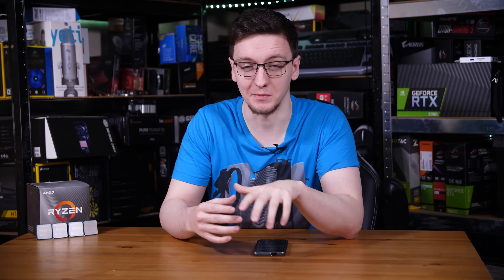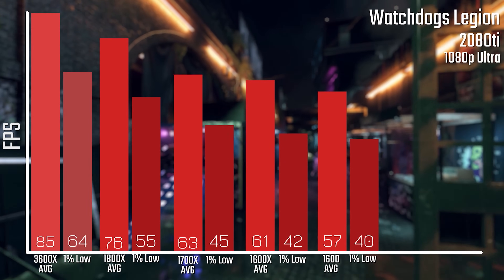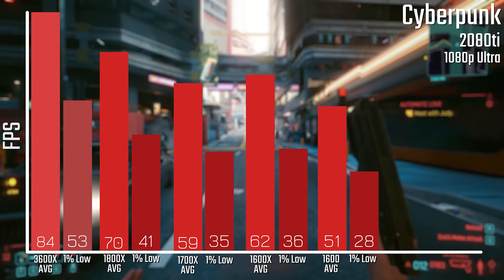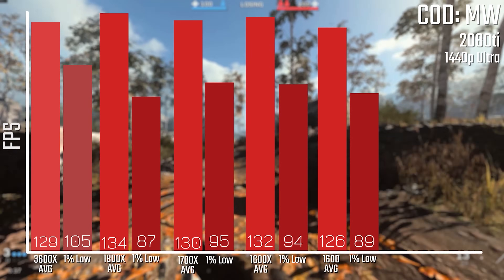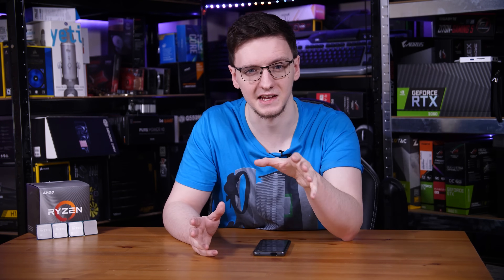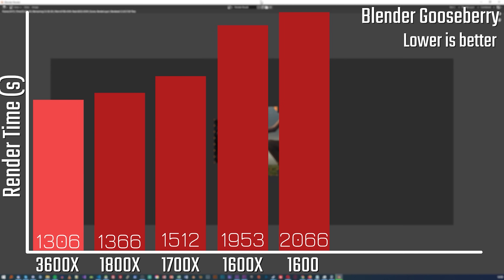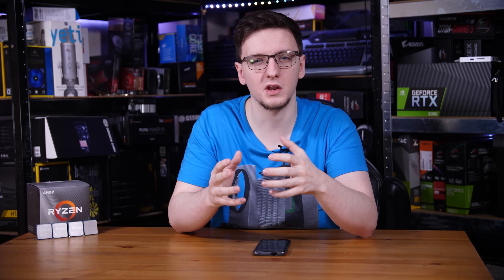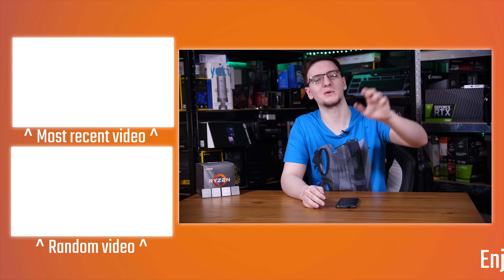1st Gen Ryzen in 2021 - Still good? - TechteamGB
Now it’s 2021, and Ryzen 5000 series CPUs are out, I thought it would be good to take a look back at Ryzen 1000 series CPUs to see how they perform, especially with a higher end GPU. I’ve got numbers for gaming, of course, and plenty of productivity tests too, and I threw in a Ryzen 3600X for comparison too.